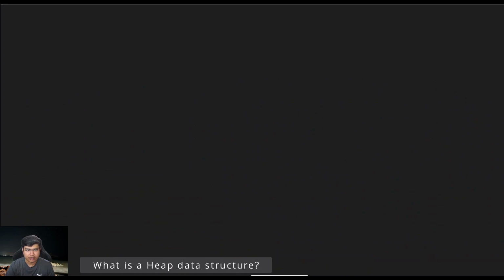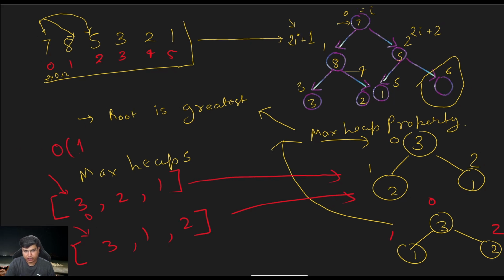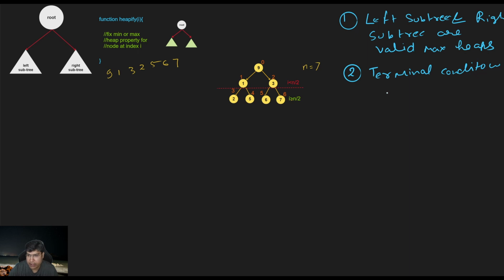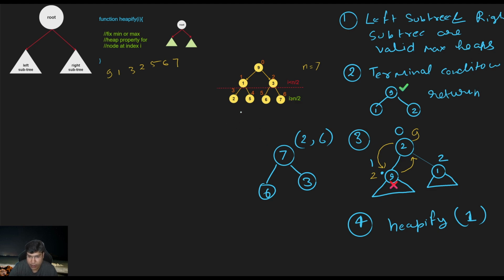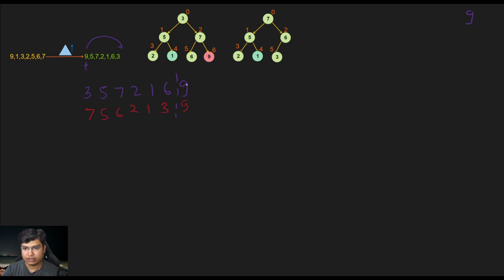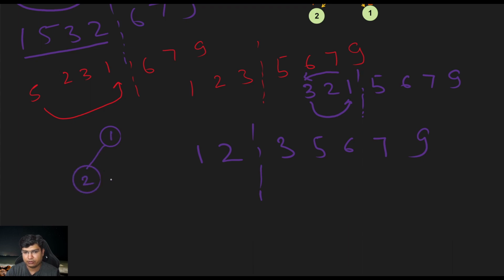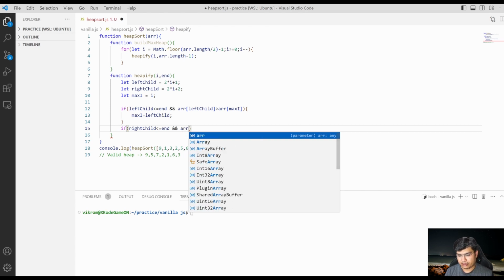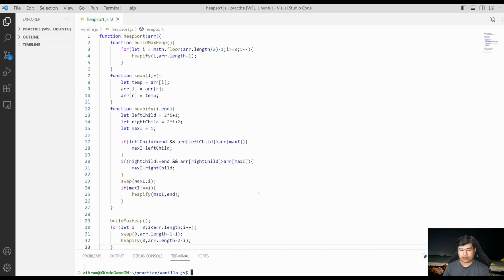Heap sort in JavaScript.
Understanding what heap data structure is and how max heap and min heaps can be used to sort the numbers.